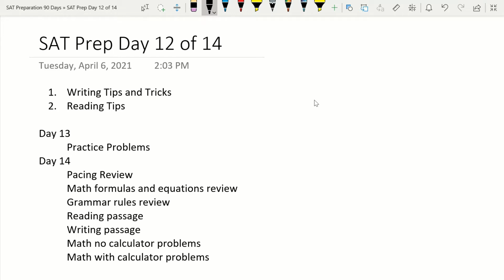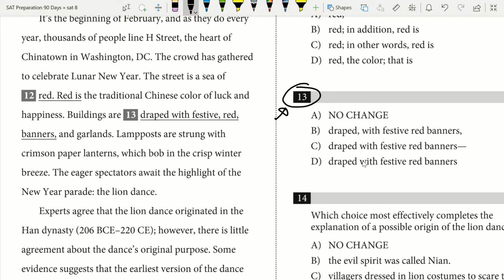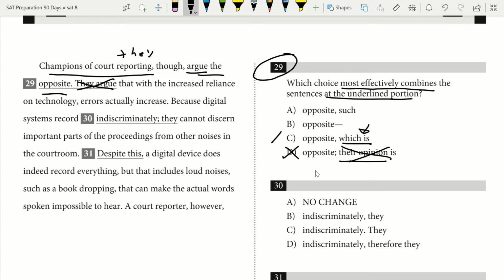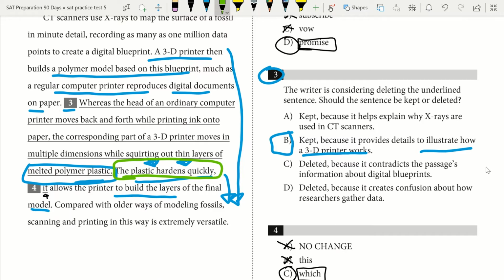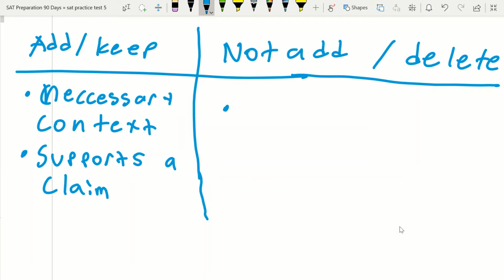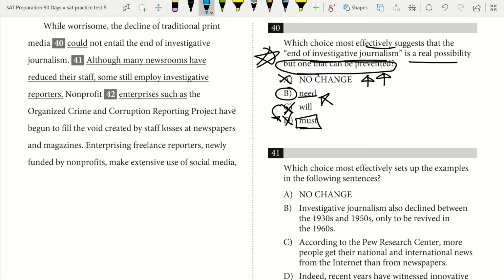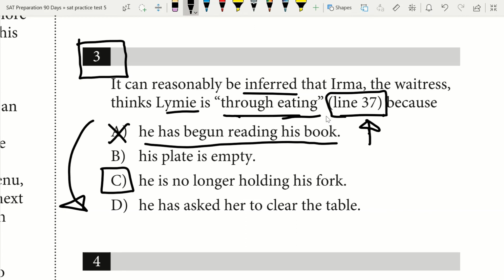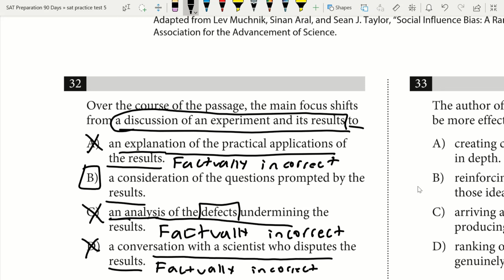Day 12 of 14 SAT Prep Lessons! 1590 SAT Scorer! Writing and Reading Tips!